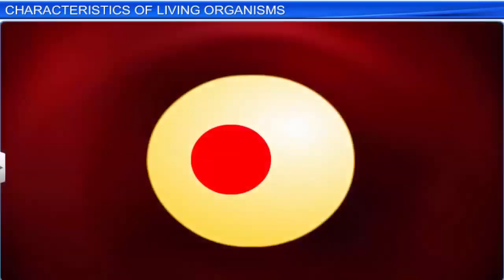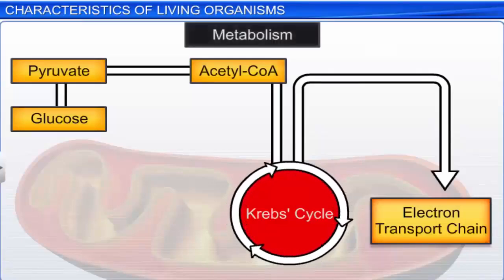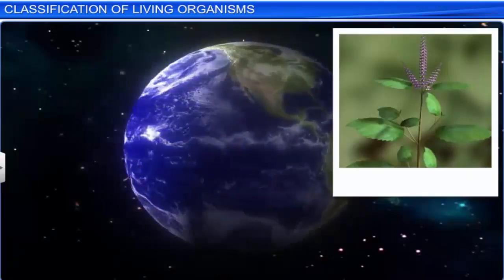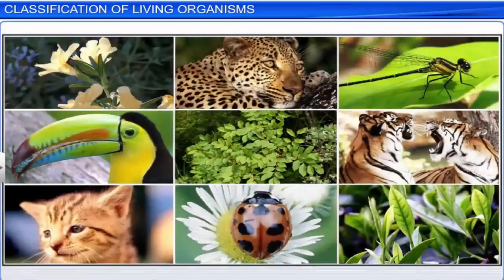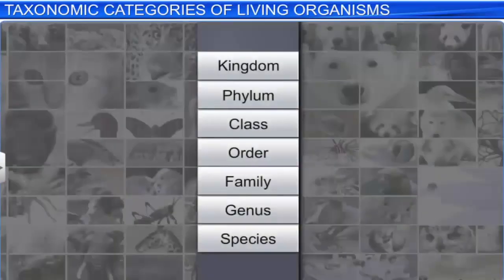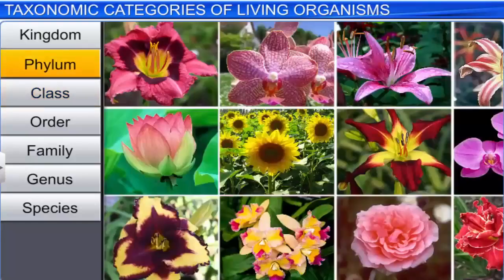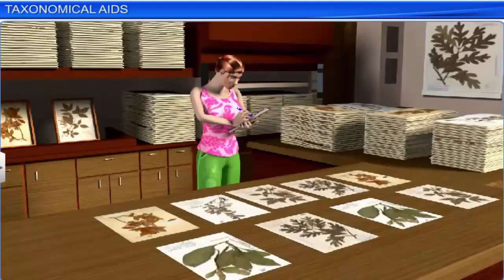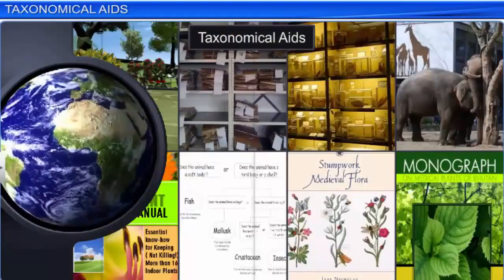CBSE Class 11 Biology - 1 _ The Living World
Welcome to NoMoreClass, your trusted platform for CBSE Class 11 Biology! In this animated lesson on "The Living World," we introduce the diversity of life forms, their characteristics, the concept of species and taxonomy, and the importance of classification. We explore the basis of plant and animal classification, along with scientific naming systems. Our explanations make these foundational topics simple, enabling students to excel in cbse preparation, free NEET lectures, and board exams.

Whether studying from Bangalore, Hebbal, or anywhere in India, our engaging visuals and clear explanations will strengthen your understanding of the biodiversity and classification systems. Join us for expert guidance, revision tips, and exam-focused content!